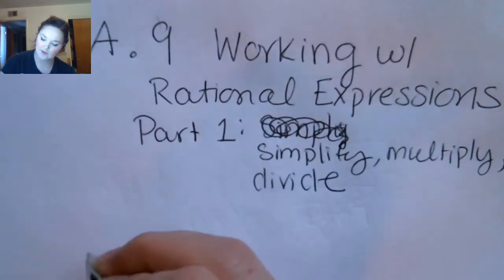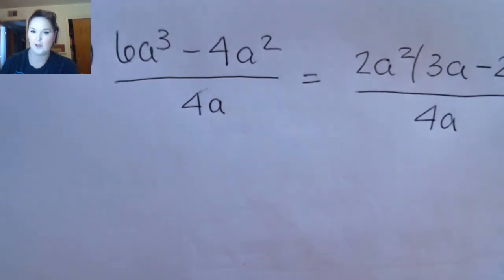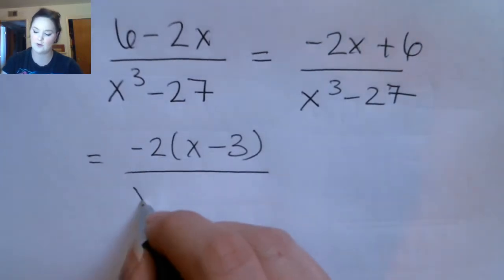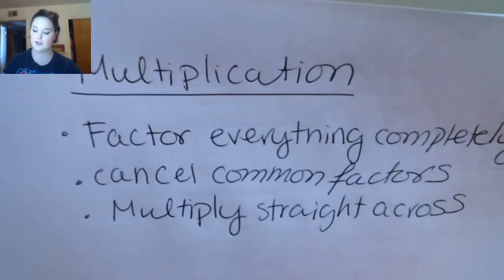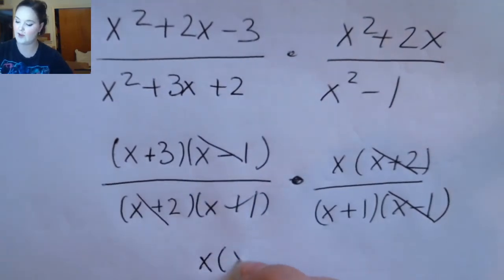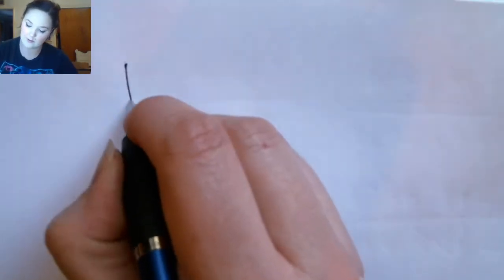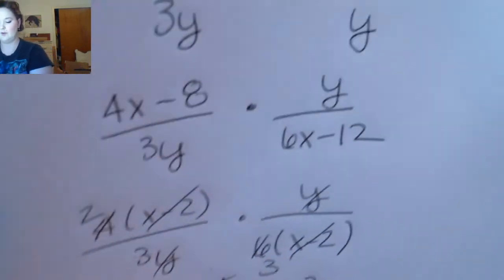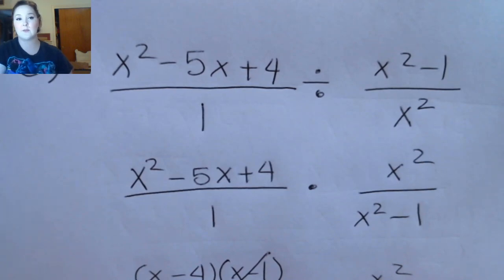A.9 Rational Expressions Part 1